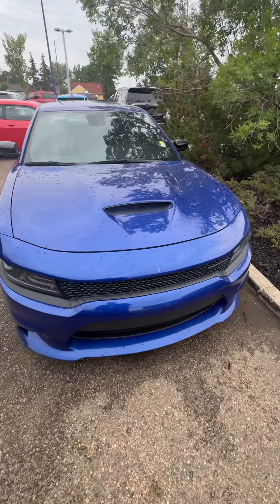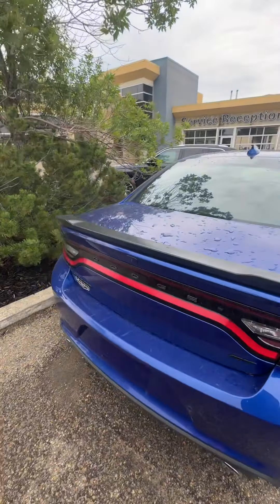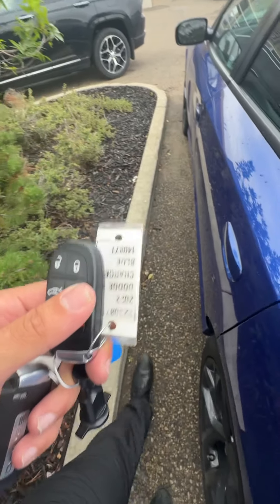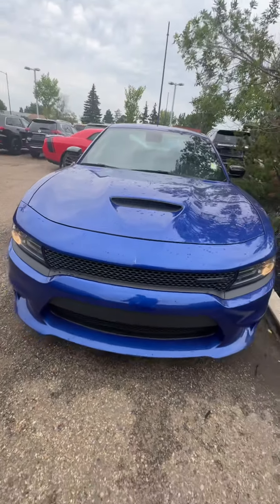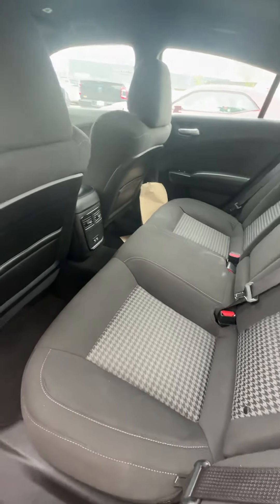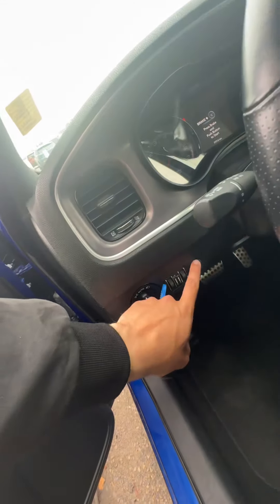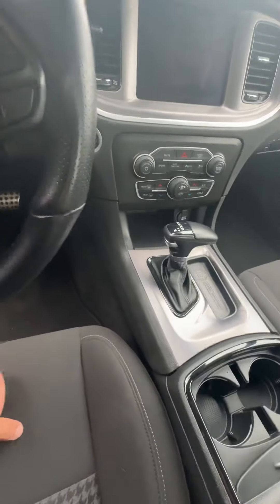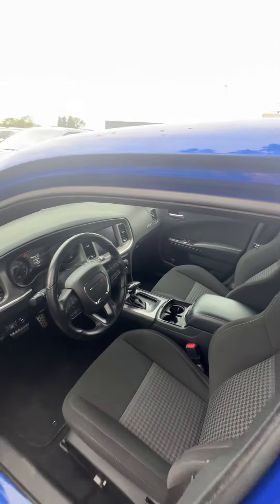2022 Dodge charger GT Judy